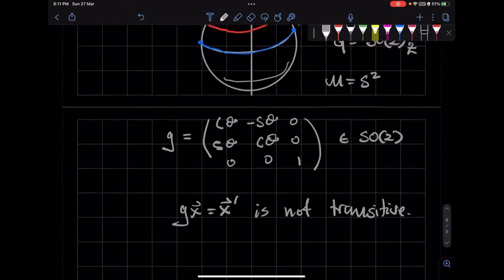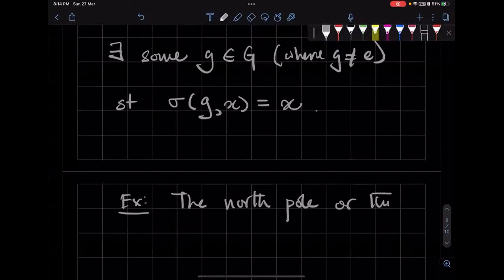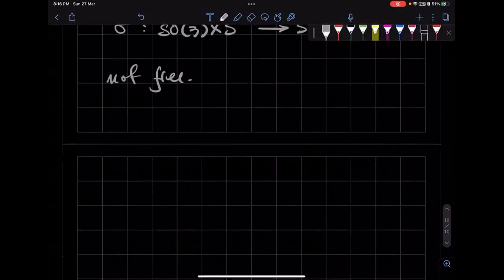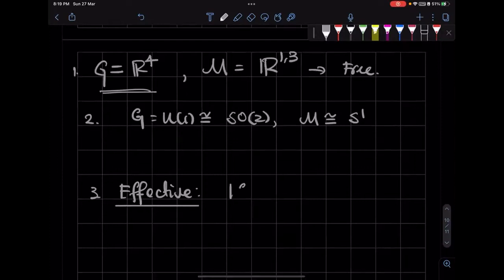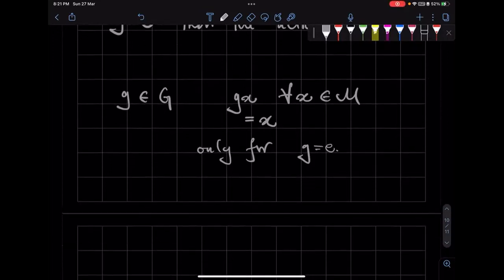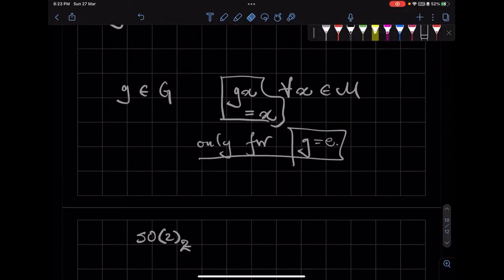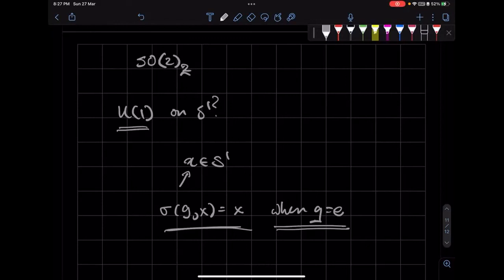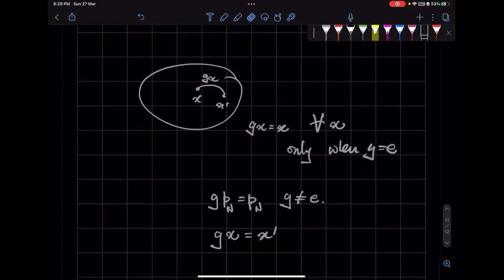Group Theory L17V3: Free and Effective Action